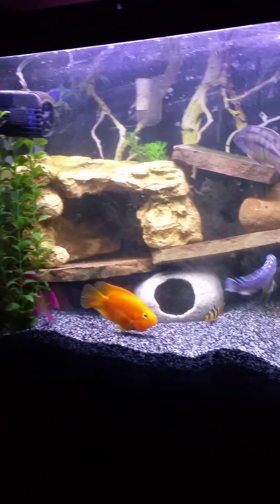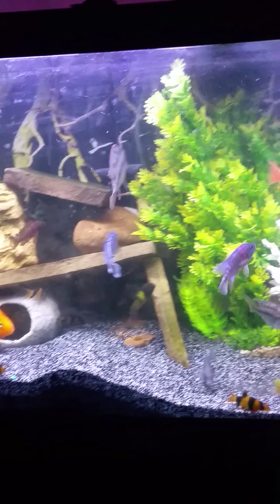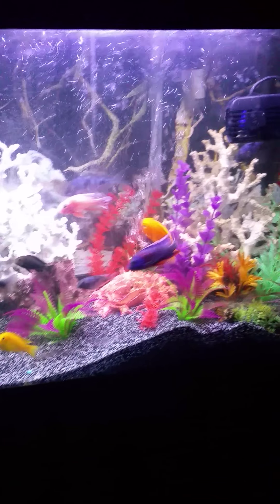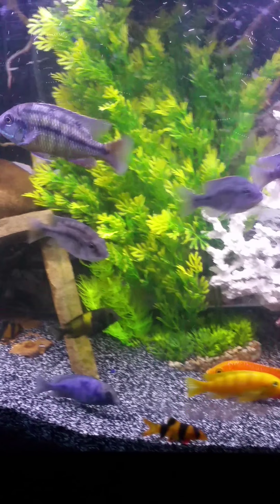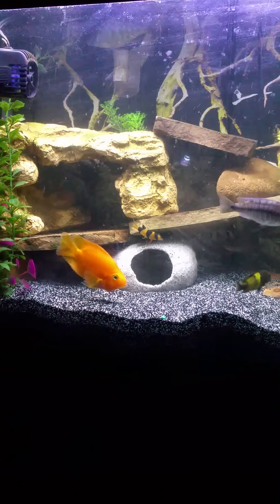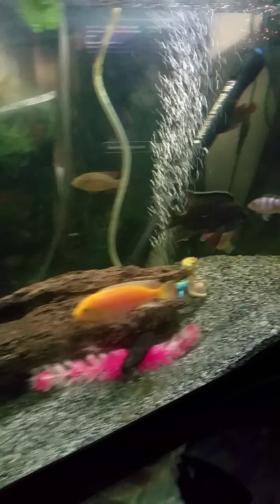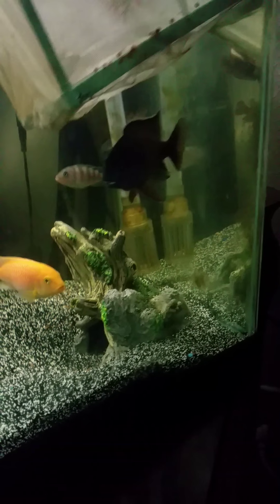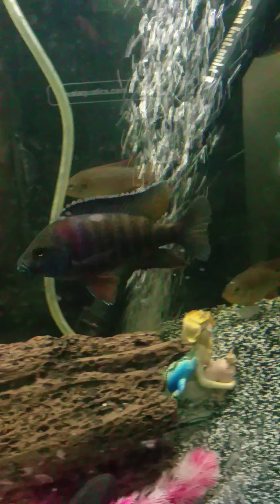African cichlids 55gl peacocks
Cichlids 55gl fish tank enjoys cool fish red jewels rock caves